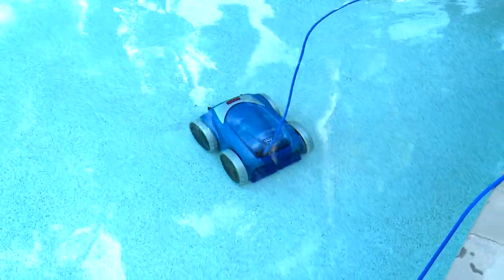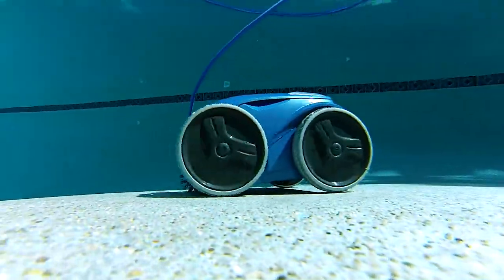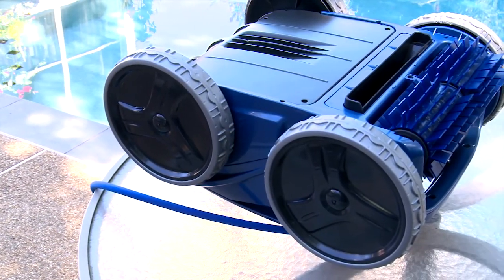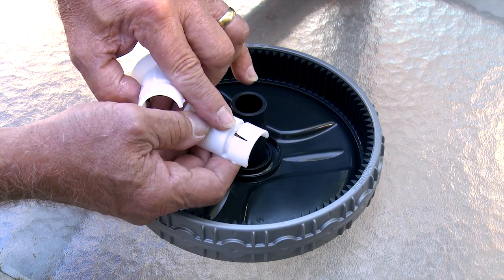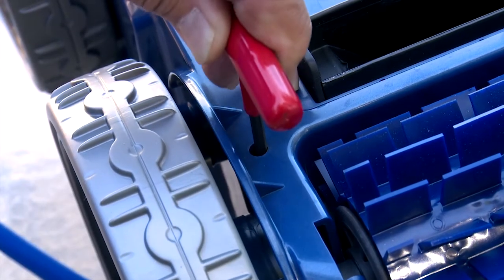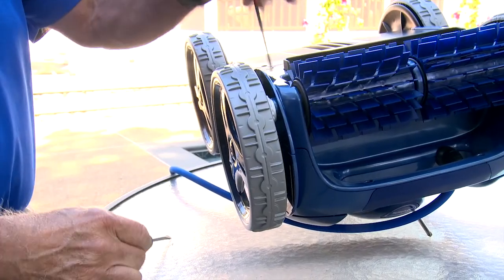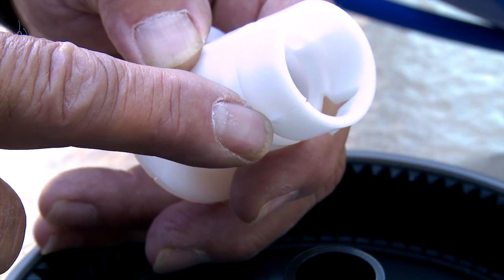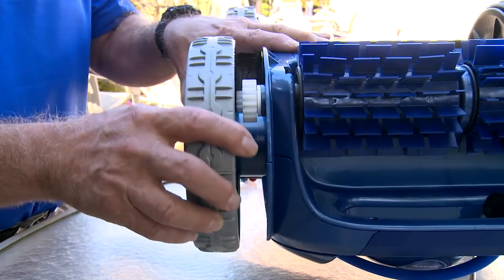Robotic replace wheels